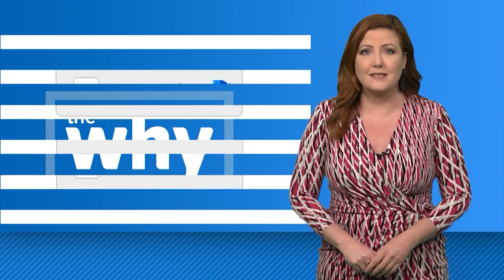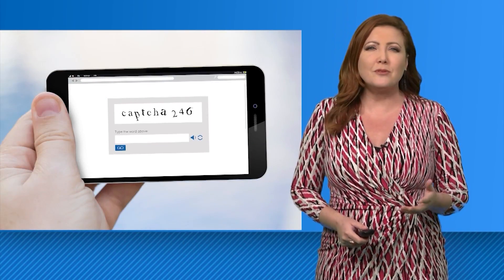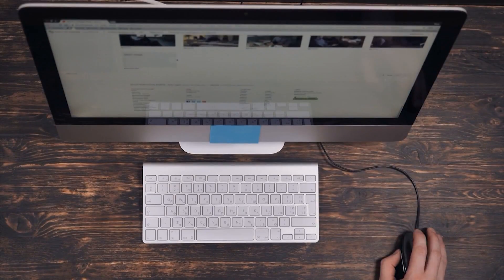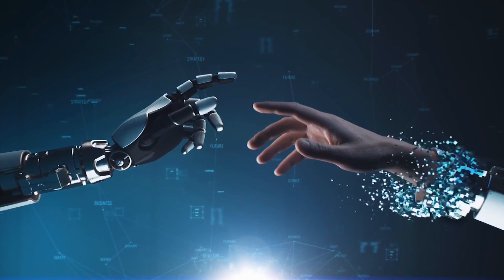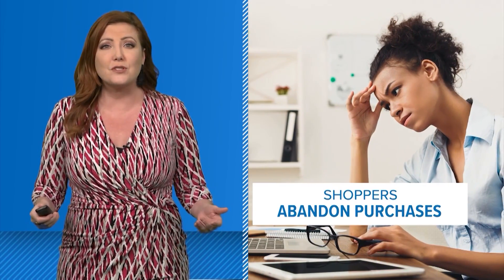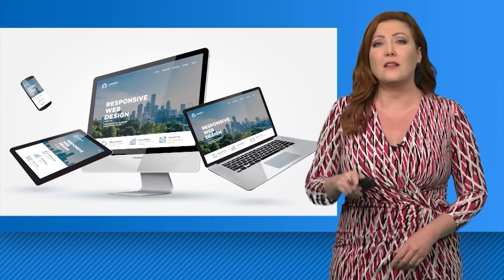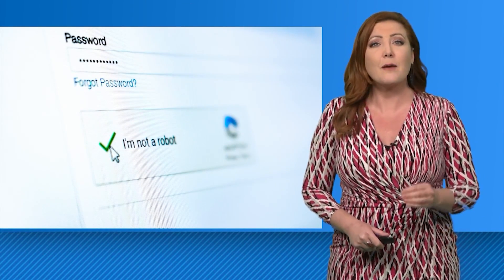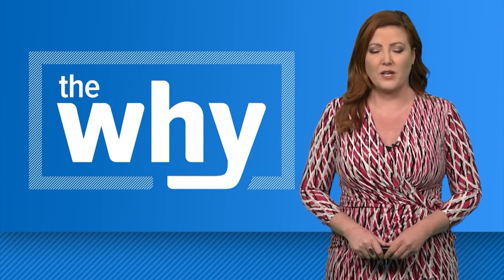Why could websites soon stop making you prove you’re not a robot?